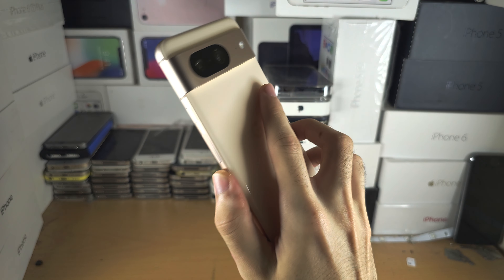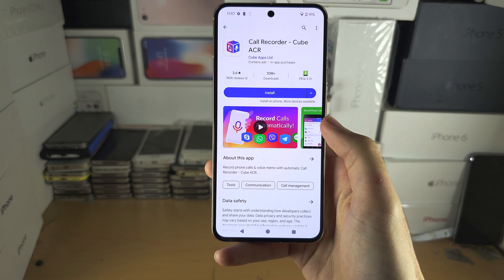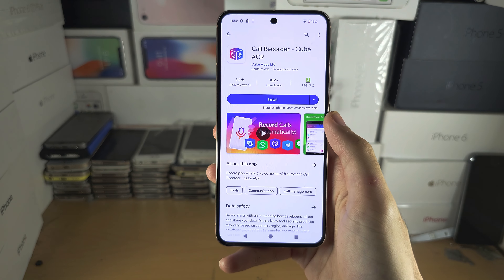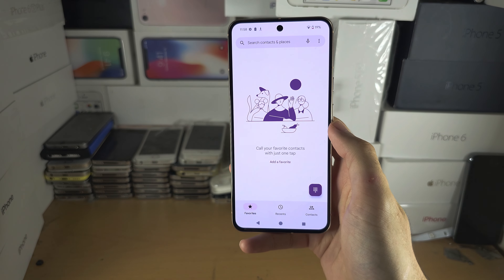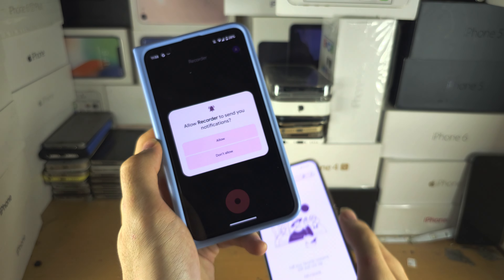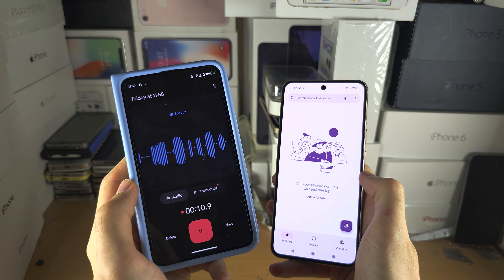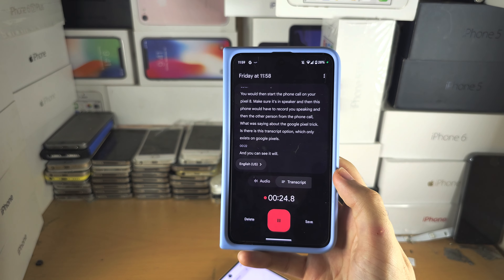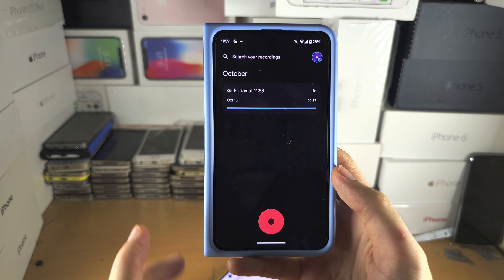Can You Record Calls on Pixel 8? (no)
Learn why it is not possible to record phone calls on Pixel 8, and why it was possible on older Google Pixel devices.